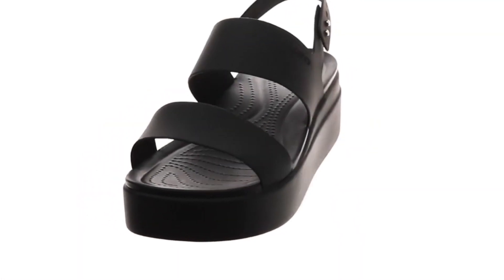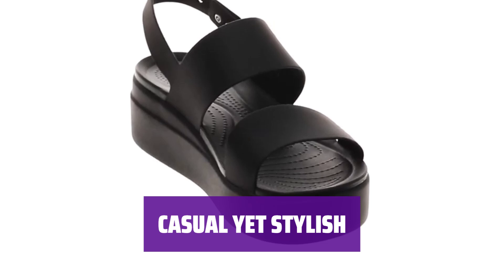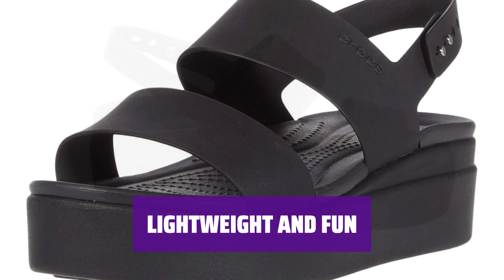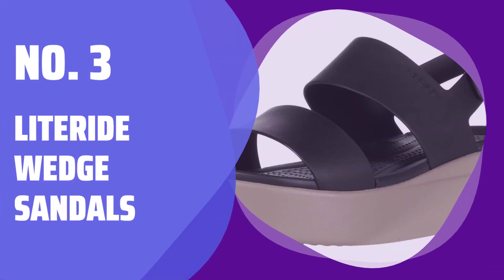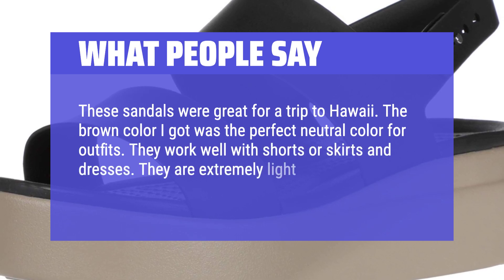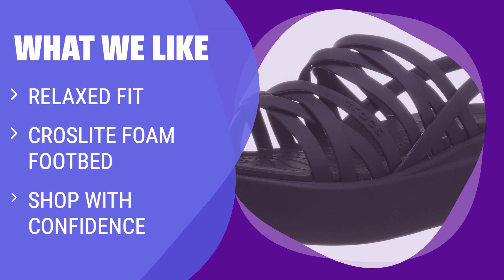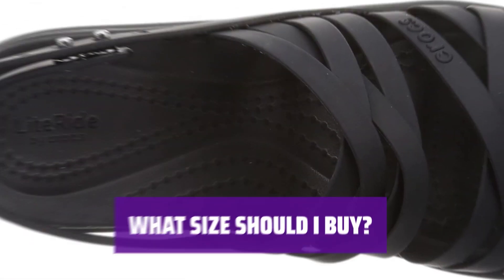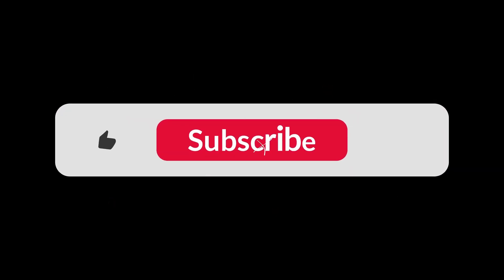The Top 5 Best Croc Wedges Womens Shoes in 2024 - Must Watch Before Buying!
The Top 5 Best Croc Wedges Womens Shoes Shown in This Video:
5. ►LiteRide Wedge Sandals
4. ►Crocs Brooklyn Wedge Sandals
3. ►LiteRide Wedge Sandals
2. ►Crocs Brooklyn's Wedge Sandals
1. ►Crocs Brooklyn Wedge Sandals

Table of Contents:
0:00​​​ - Introduction
00:40 - LITERIDE WEDGE SANDALS
02:14 - CROCS BROOKLYN WEDGE SANDALS
03:50 - LITERIDE WEDGE SANDALS
05:25 - CROCS BROOKLYN'S WEDGE SANDALS
07:16 - CROCS BROOKLYN WEDGE SANDALS

The best Women's Platform & Wedge Sandals is probably one of the most essential footwear items in every woman's closet, offering both style and comfort.

e51c